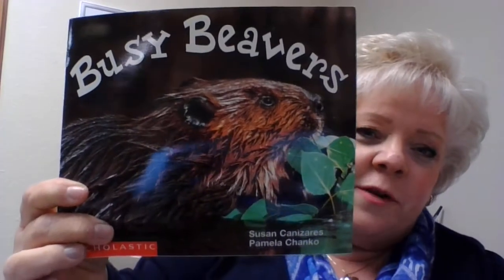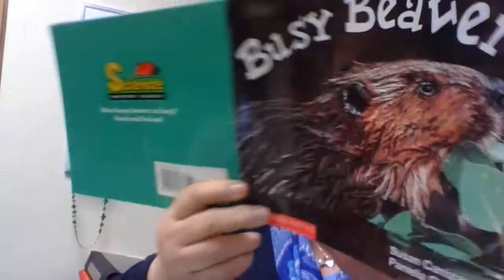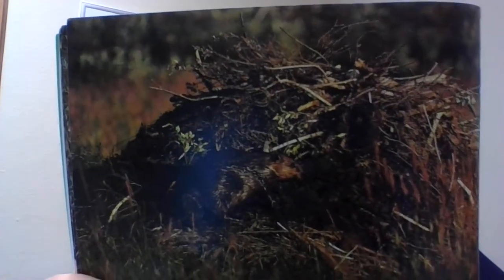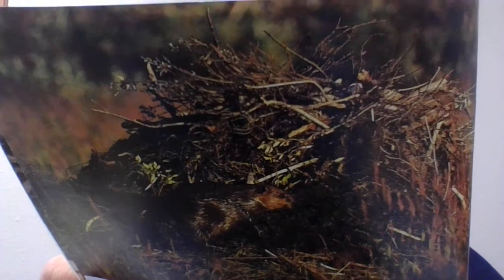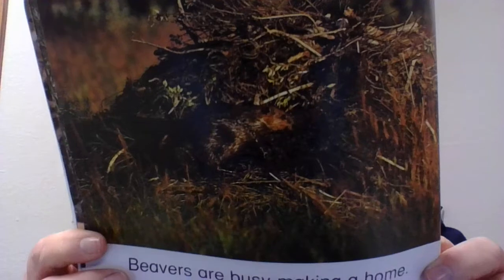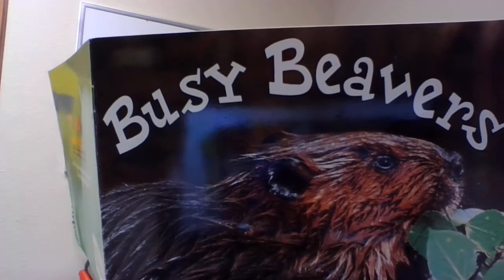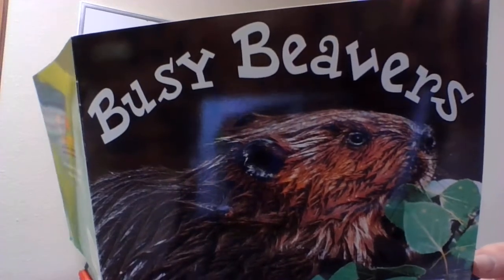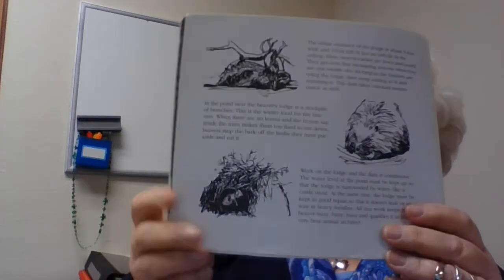Kindergarten - book - "Busy Beavers" by Susan Canizares, Pamela Chanko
This is a beautifully photographed story of a beaver building his lodge.